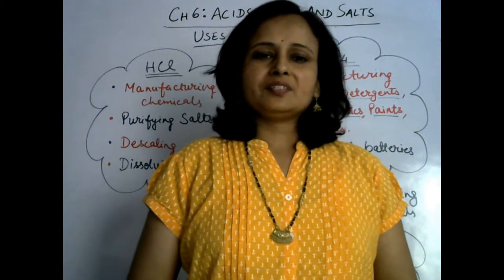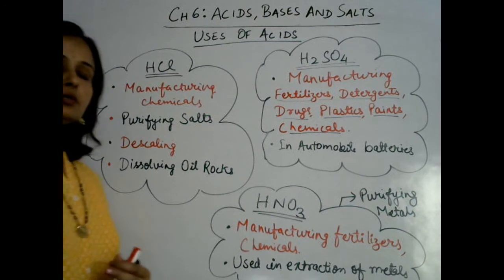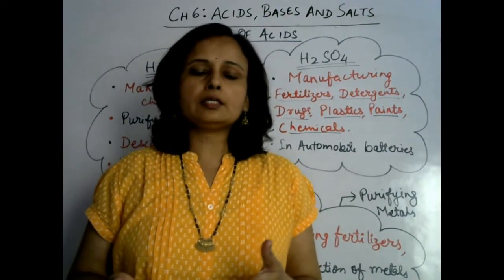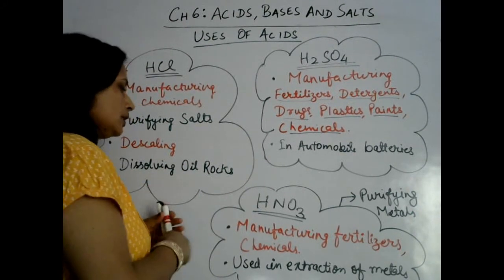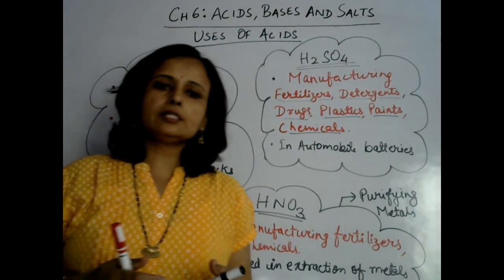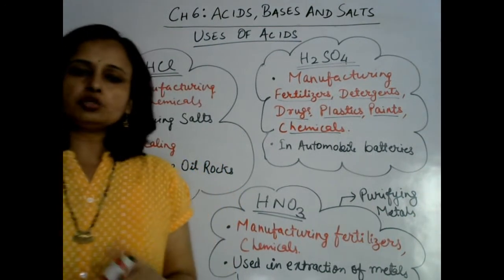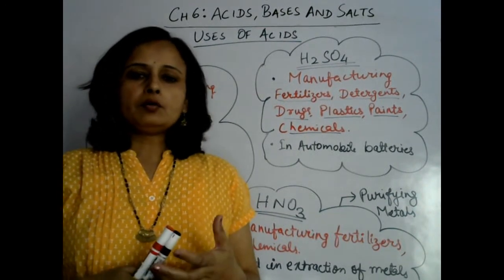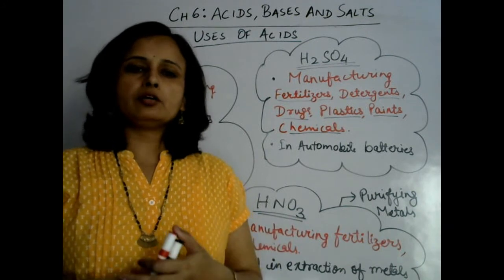Ch6 Acids, BAses and Salts Part4 Grade7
Uses of Acids- Manufacturing chemicals, fertilizers, dyes. etc
Purifying salts, Dissolving metals, Extraction of metals from ores.